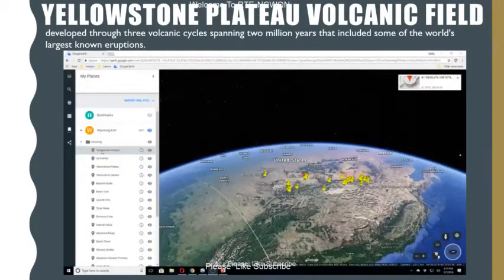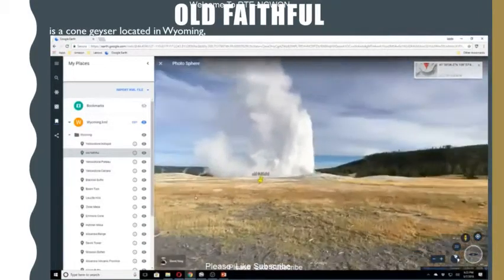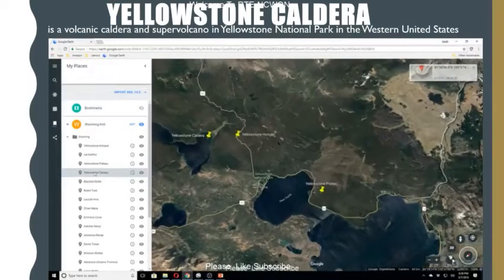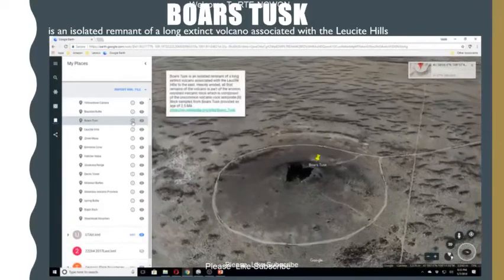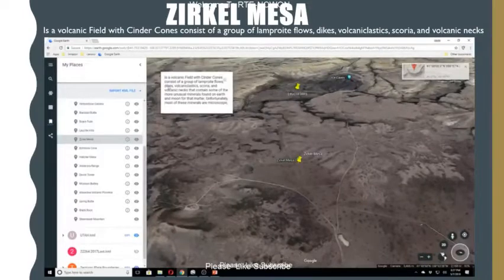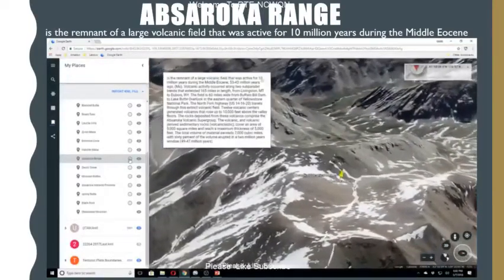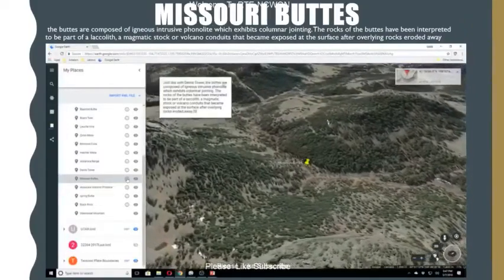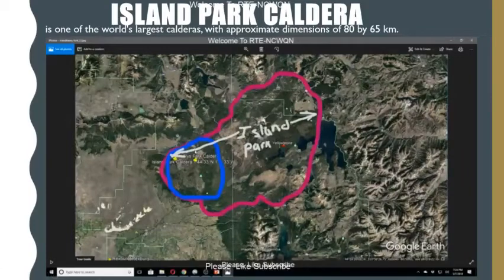VOLCANOES ,CINDER CONES, Buttes and Lava Fields IN THE USA- Wyoming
EQ3D globe data for 1 day is pulled from emsc, usgs, geonet, geoscience ,geophon,INGV, Phillavocs ,SSN Mexico .
New flags for earthquakes  are blue ,old flags for earthquakes are green .The higher a flagpole the deeper the quake.When an earthquake hits you will hear a rumble and then a ding for each magnitude of the new quake.
Weather data is pulled from weather.gov
And from Nexrad

This Stream is only 12 hours long .
All people welcome here ,just keep it polite .

Chat Rules:
Al people welcome
No curse words
No offending each other.treat others as you would like to be treated